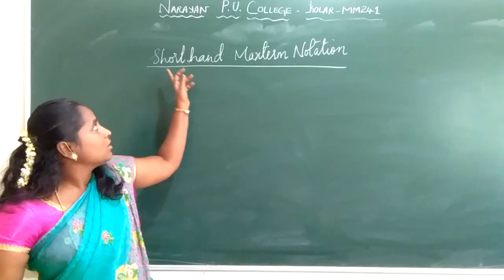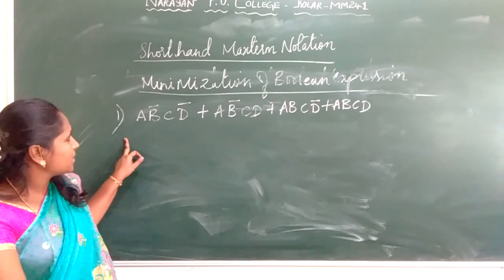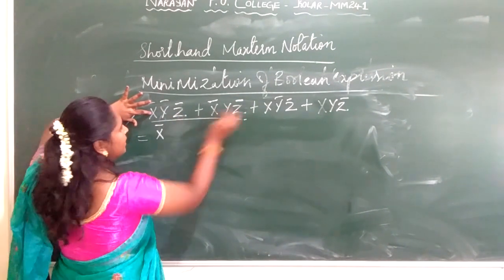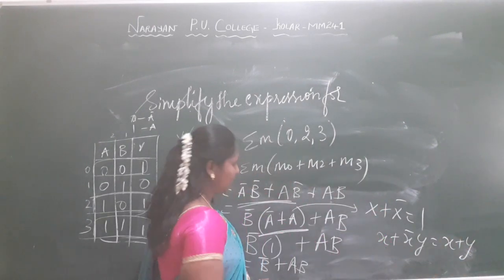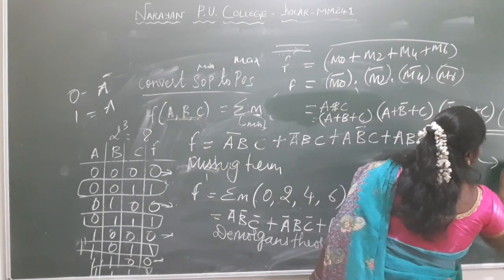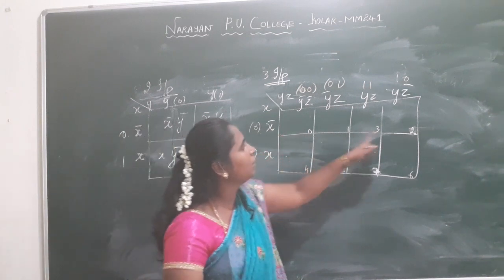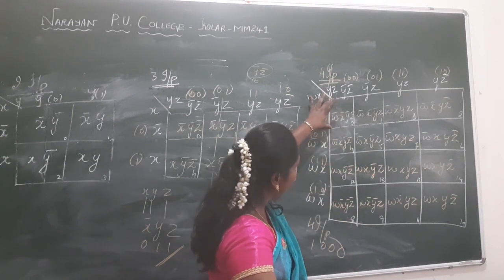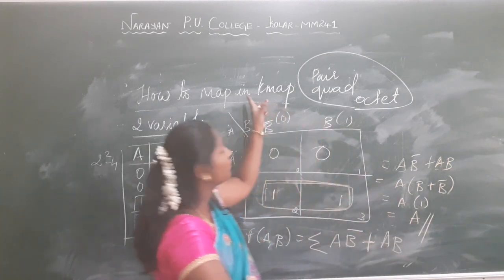2nd PUC - COMPUTER SCIENCE - BOOLEAN ALGEBRA - PART - 9